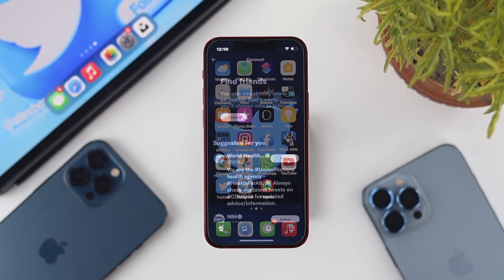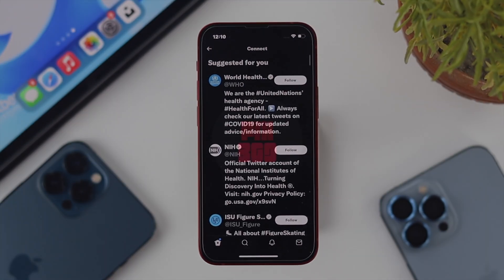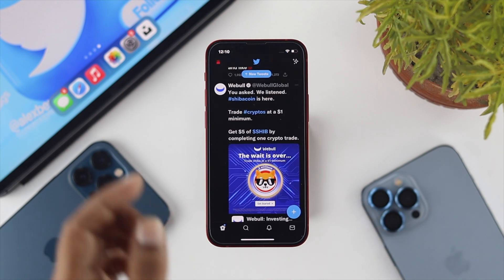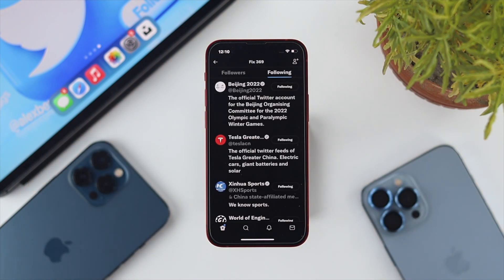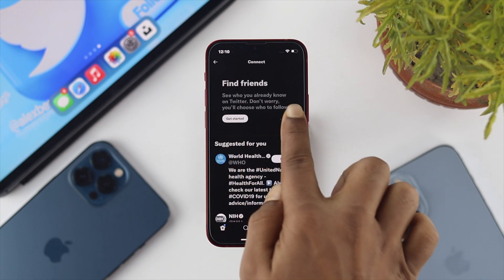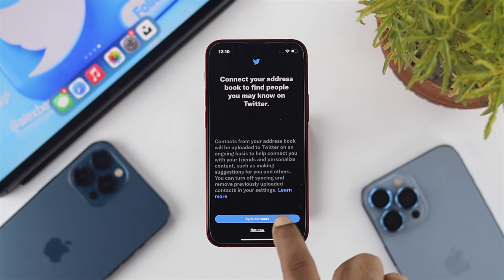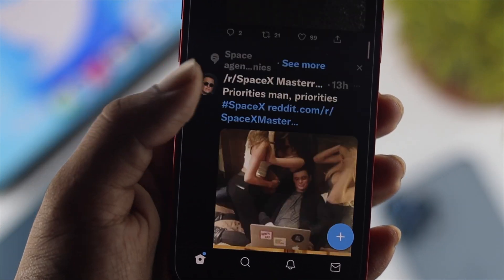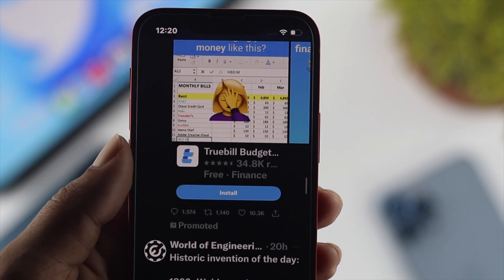Find Someone on Twitter by Phone Number! [How to]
Check out this video for how you can find People from your Contacts easily.

This way will work for both iPhone and Android.

0:00 Opening
0:15 Find Someone on Twitter by Phone Number
1:22 Ending